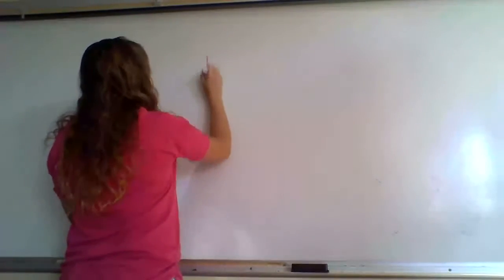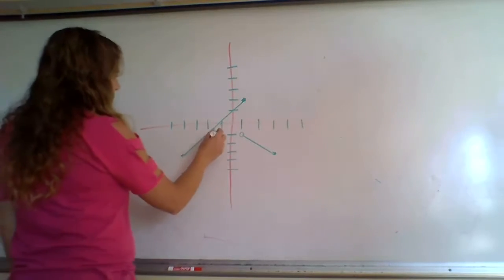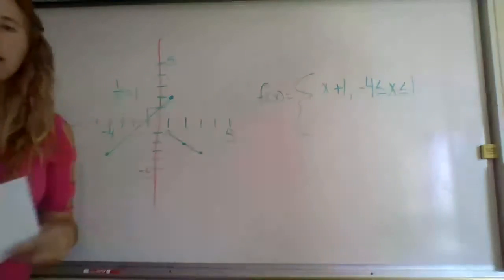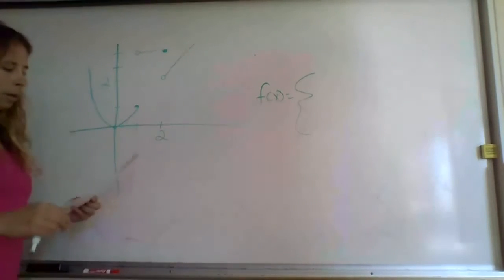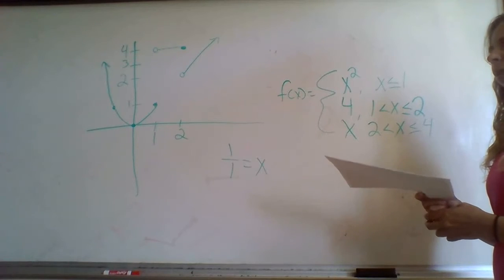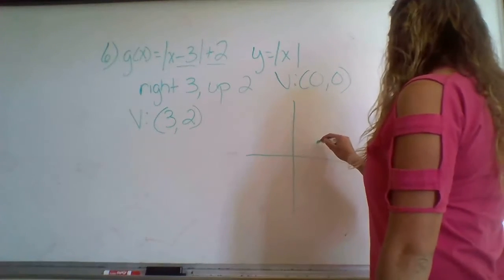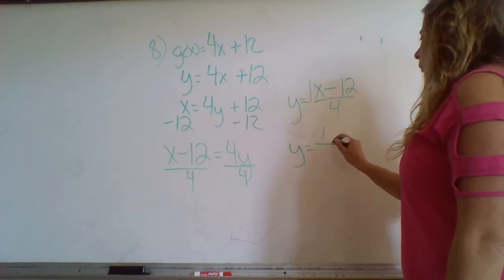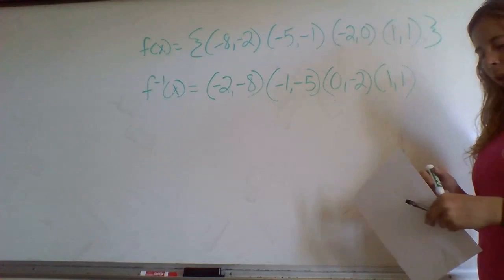Unit 4 Review HW Help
Audio got messed up on #7 and it cut me off before 12. SO I will post a 2nd one where I do #7 and #12.